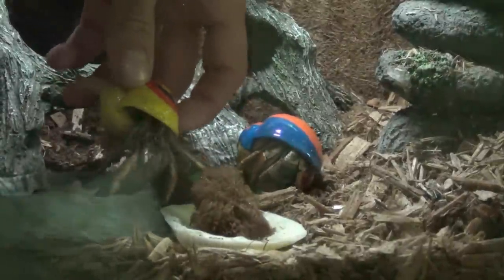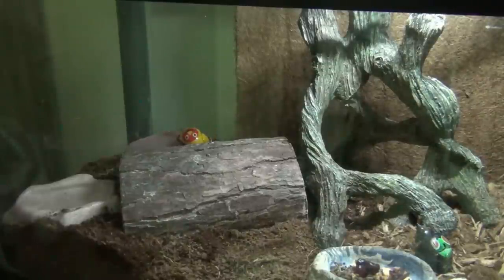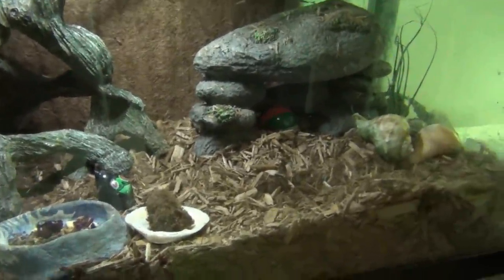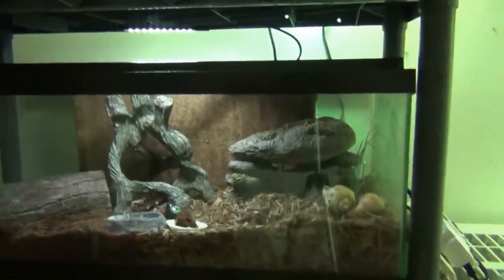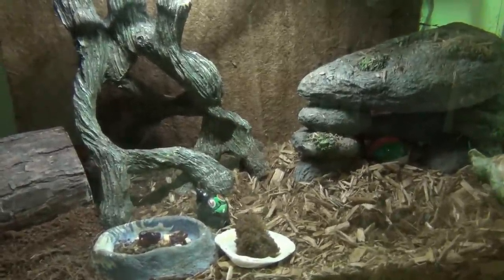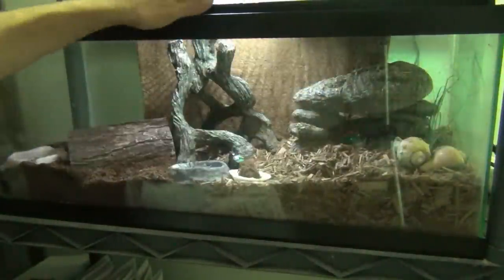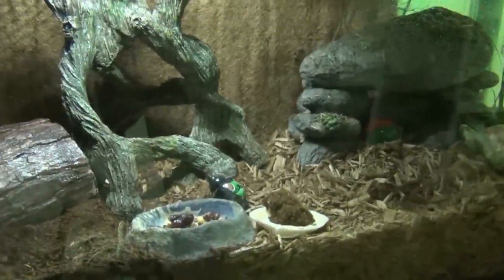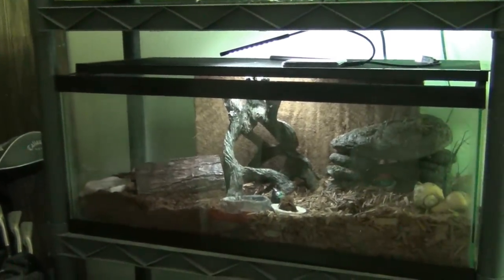Hermit Crab Care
In this video I discuss how to care for hermit crabs.  From cage setup, temperature,  humidity, substrate, lighting, cage size, and more.